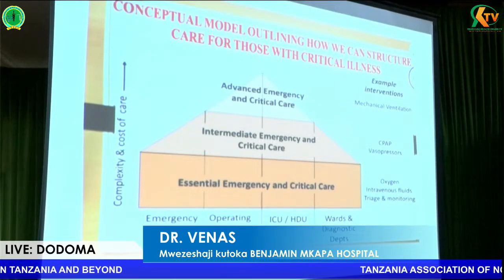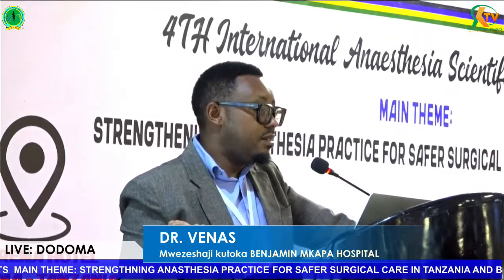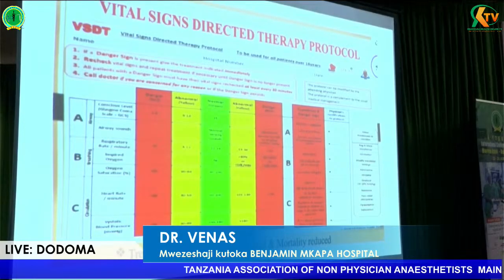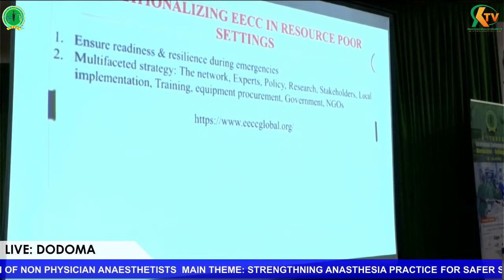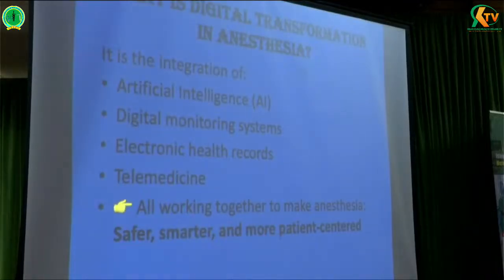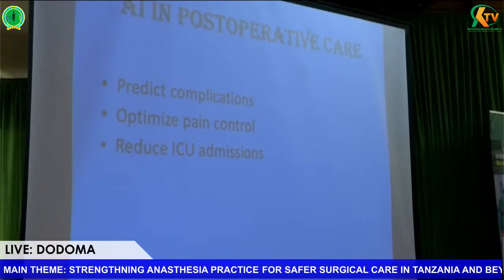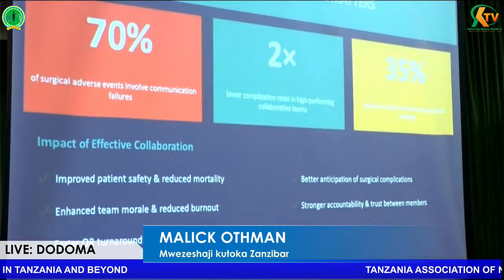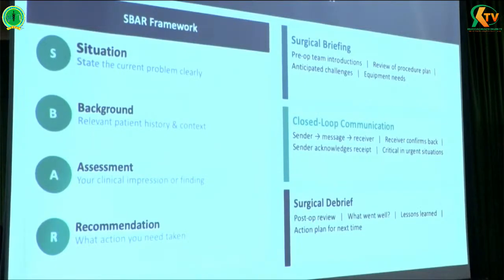MKUTANO MKUU WA KISAYANSI WA WATAALAMU WA DAWA ZA USINGIZI NA GANZI TIBA SALAMA DAY 1 Sehemu ya 2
LIVE: KUTOKA DODOMA TANZANIA